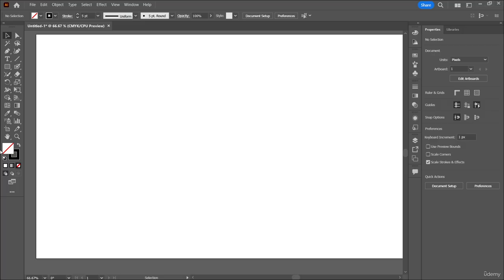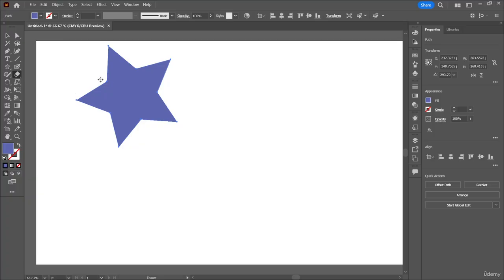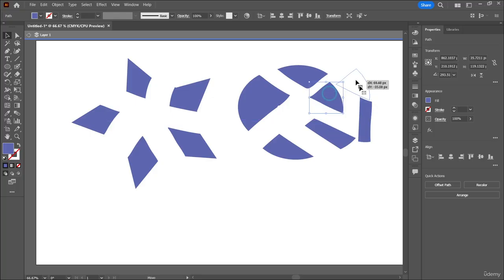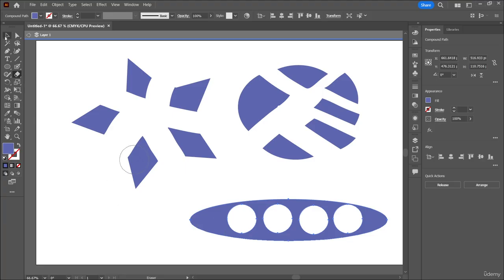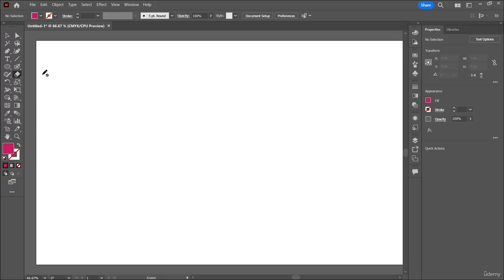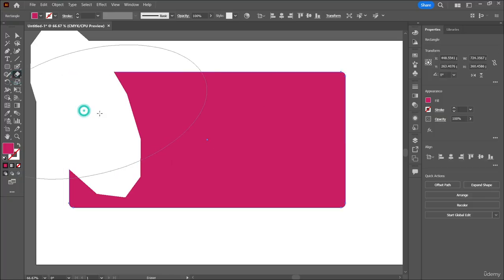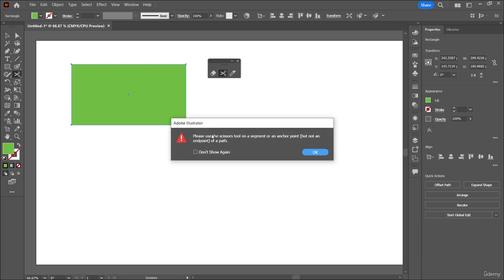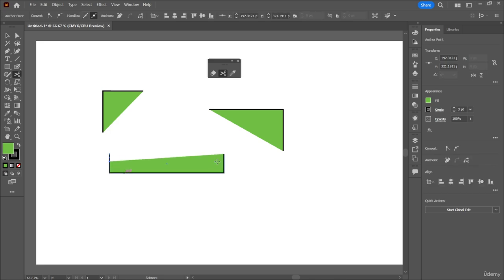15. Eraser, scissor and knife tool | Graphic Design Course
This video provides a simple and clear overview of three essential tools for editing your designs.
We'll explain the function of the Eraser Tool, show you how to use the Scissor Tool to cut paths, and demonstrate how the Knife Tool can split objects. This lesson is perfect for anyone who wants to learn how to trim and edit their vector shapes effectively.

graphic design
visual communication
design principles